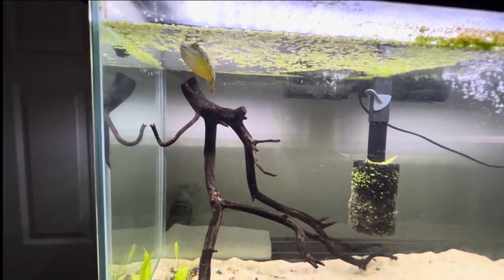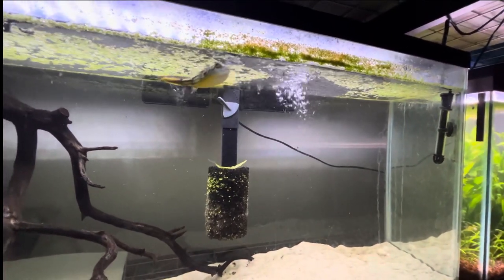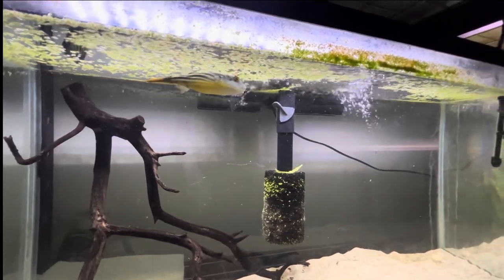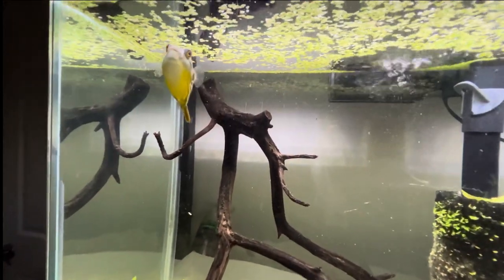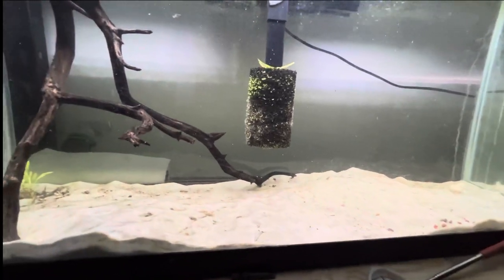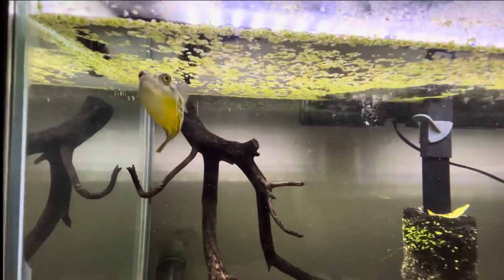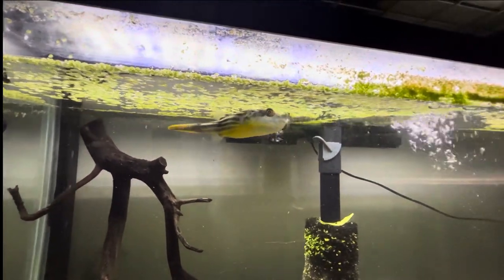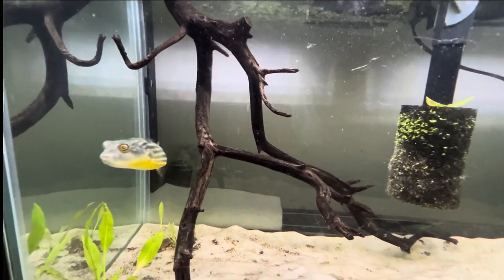Fahaka Puffer “Bruce”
Sicce 7.0 Wi-Fi

Nero 3

matrix carbon

dosing pump

3 part dosing container

single dosing container

CO2 regulator
Sicce 7.0 Wi-Fi

Nero 3

sponge filters

Xl sponge filter